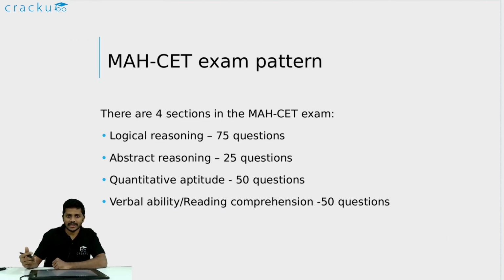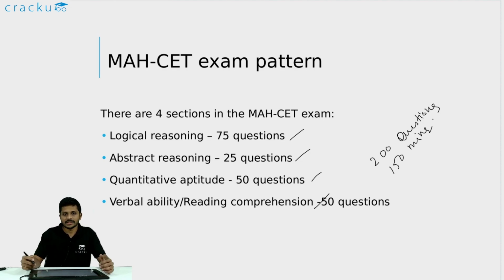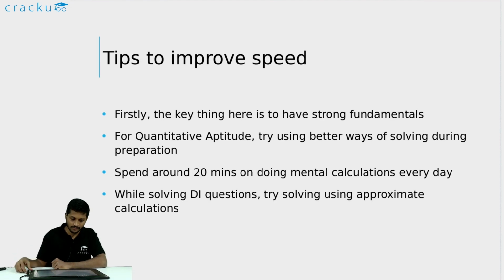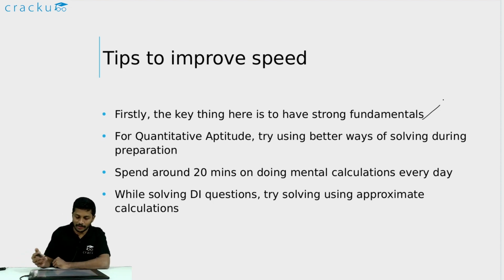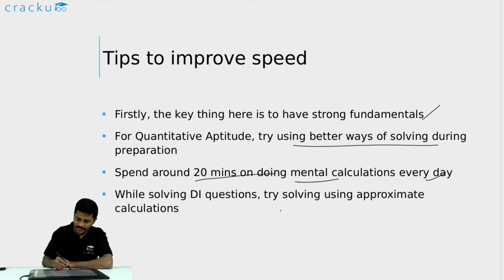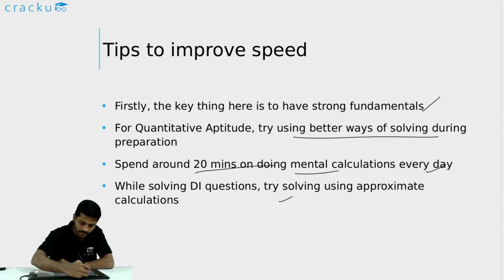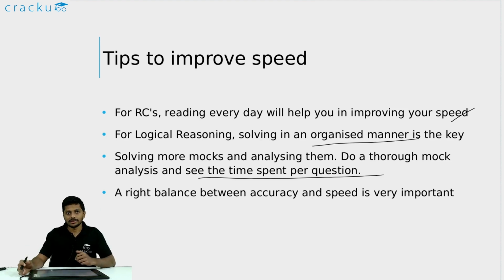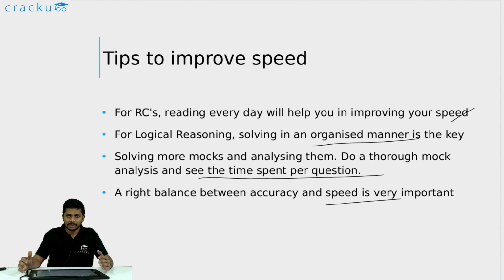MAH MBA CET Speed Improvement | 8 Tips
How to improve speed and attempt more questions for the MAH MBA CET exam. As there are a total of 200 questions in 150 minutes, the MBA CET is a speed exam, and also, as there is no negative marking, candidates are advised to mark any option when they are not able to answer.

📢📢📢 Enroll in MAH MBA CET Crash course for just Rs.

Get 10 MAH MBA CET mocks for just Rs. 299